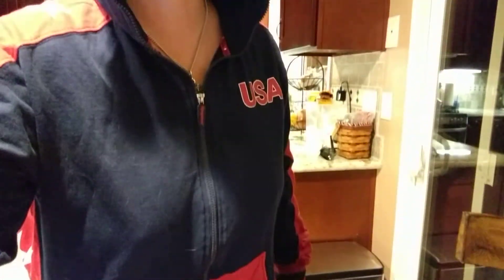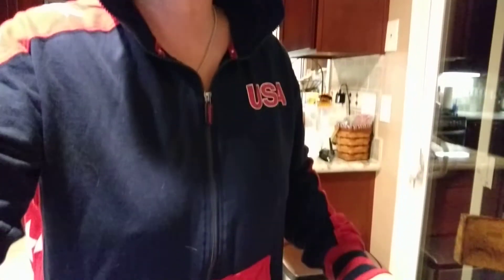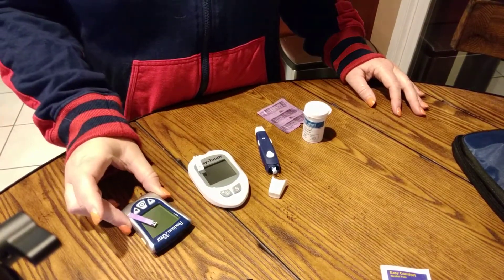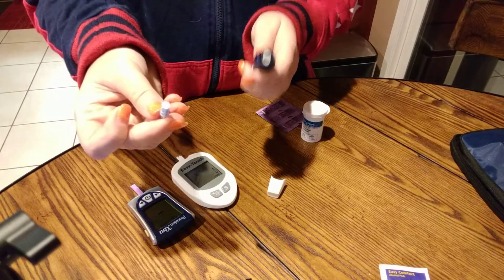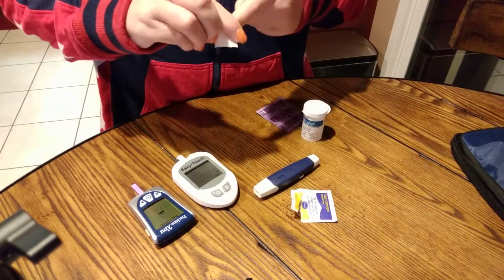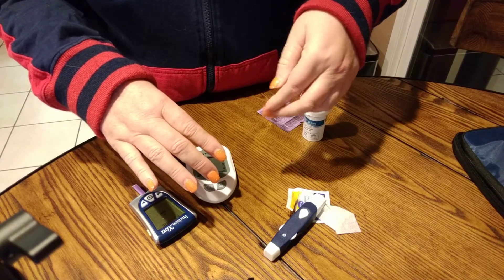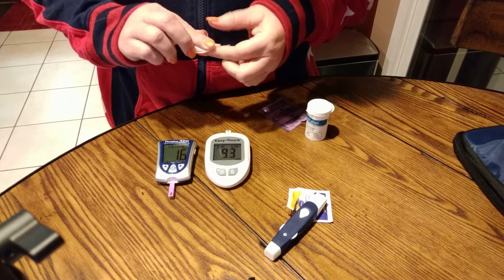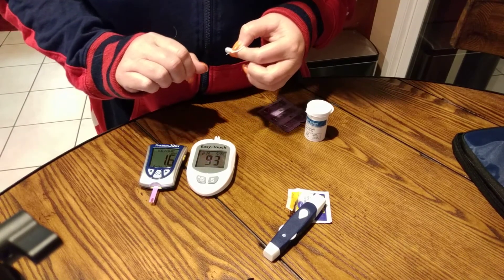Checking your blood for glucose and ketones!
The only way to really know if you're in ketosis is to test for it!

I'm doing this diet/lifestyle and what good is it if it's not working??? No problem with these little meters I got on Amazon. I can confirm that I AM in ketosis. OR tweak my percentages of carbs allowed if the test indicates a need to.

Interested in more?